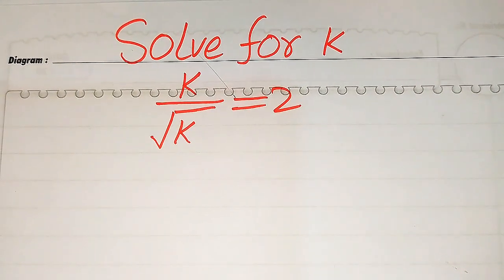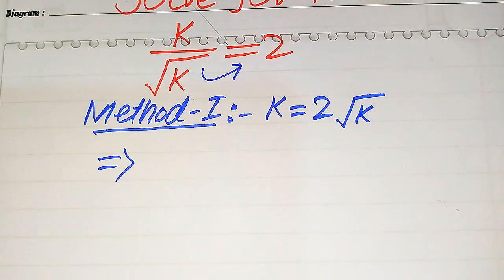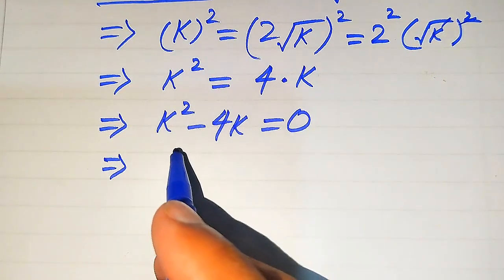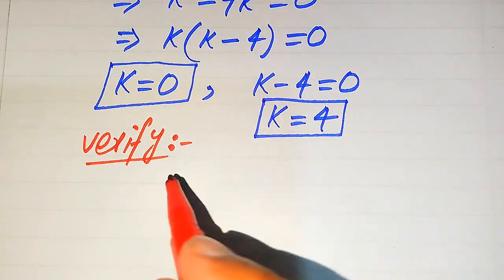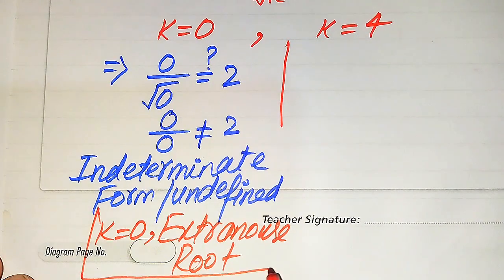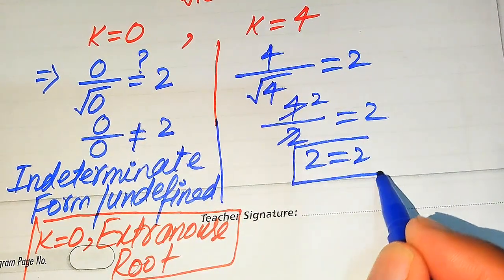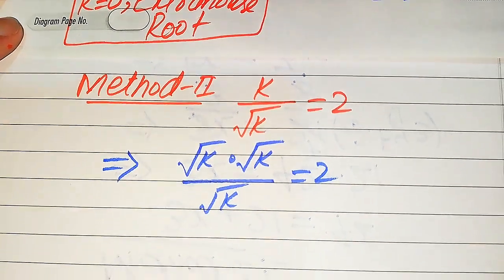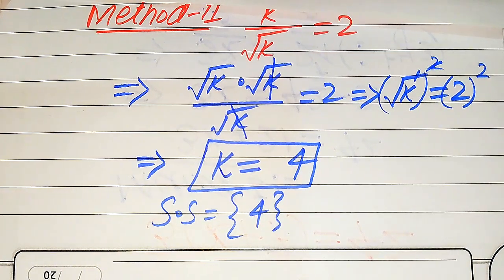Solving a 'Harvard' University entrance exam |Find K?